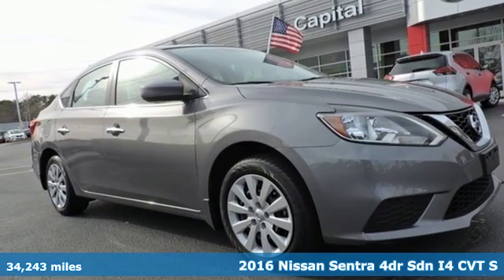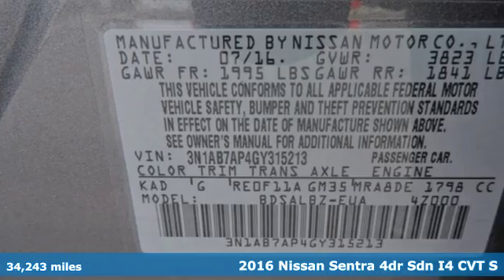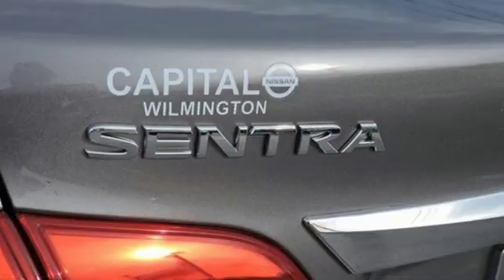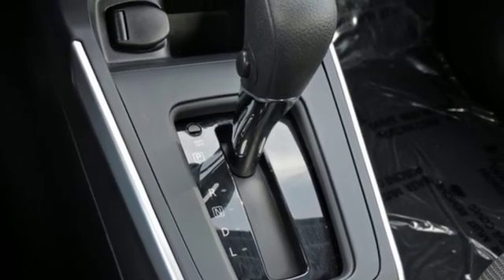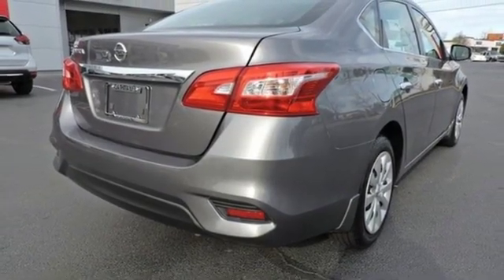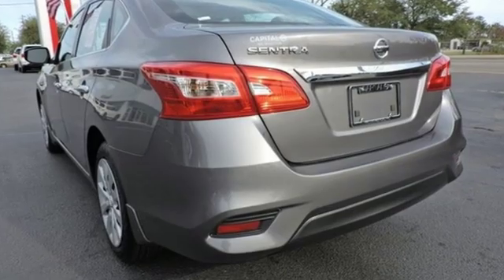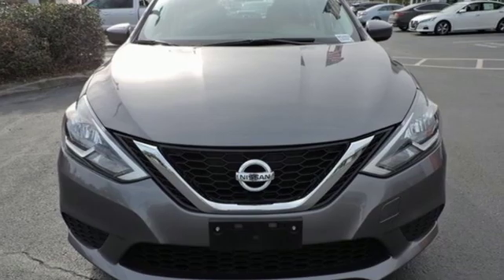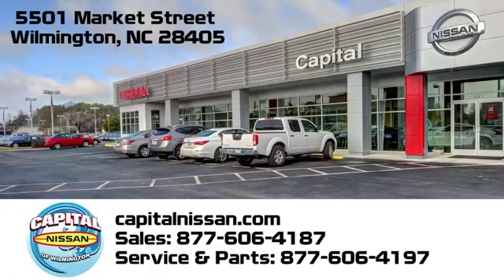Used 2016 Nissan Sentra Wilmington NC Jacksonville, NC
Year: 2016
Make: Nissan
Model: Sentra
Trim: S
Engine: 1.8L 4-Cylinder DOHC 16V
Transmission: CVT with Xtronic
Color: Gray
Interior: charcoal
Mileage: 34243
Stock #: NAD4892
VIN: 3N1AB7AP4GY315213
Recent Arrival! Clean CARFAX. CARFAX One-Owner.brbr29/38 City/Highway MPG Odometer is 3992 miles below market average! 2016 Nissan Sentra S 1.8L 4-Cylinder DOHC 16V Gun Metallic

Address:
5501 Market Street